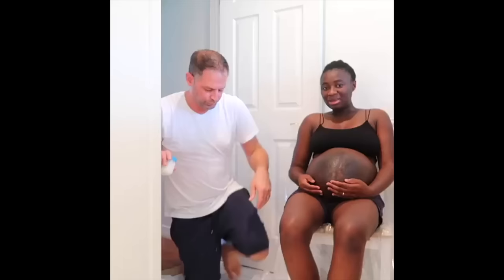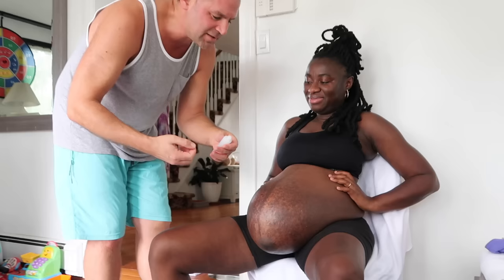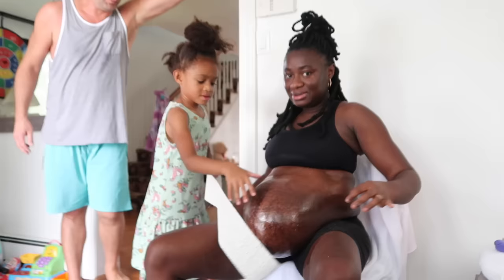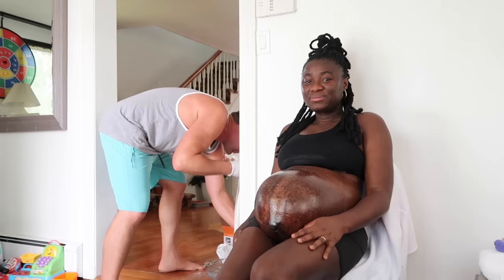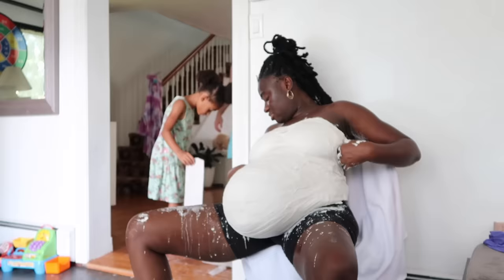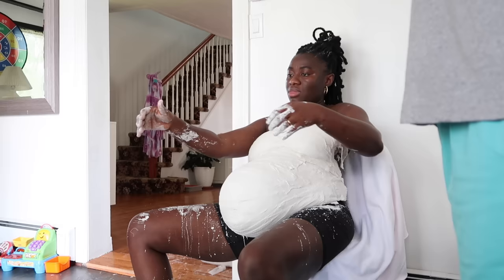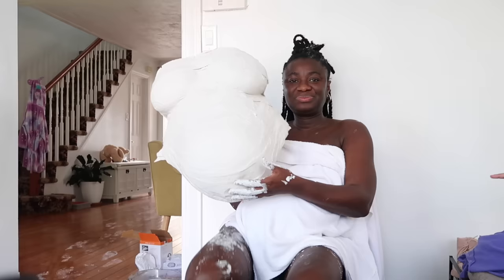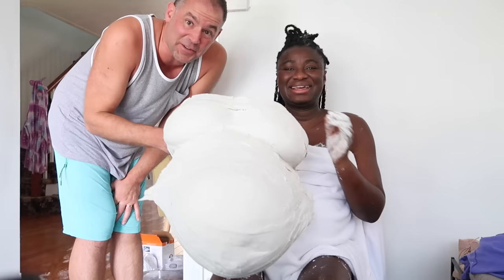Pregnancy belly cast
Our pregnancy belly cast at 36 weeks pregnant